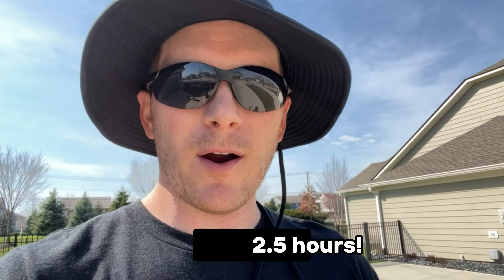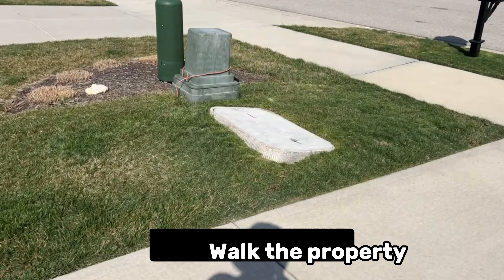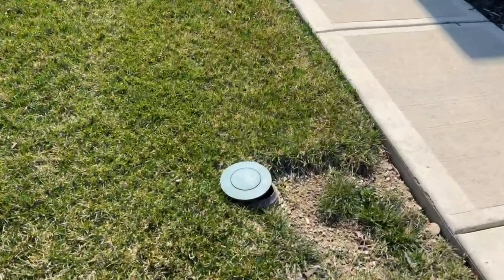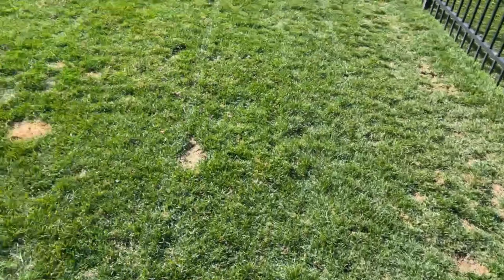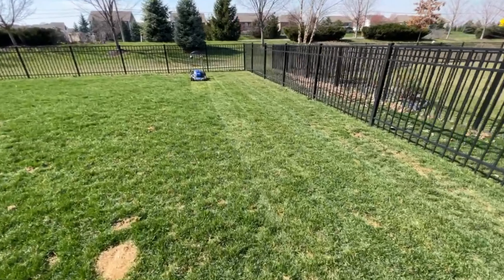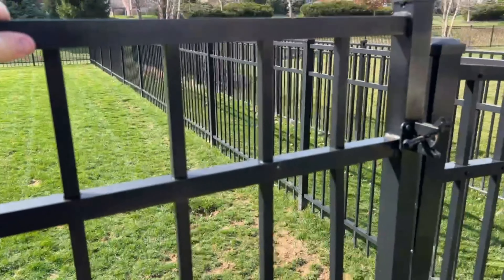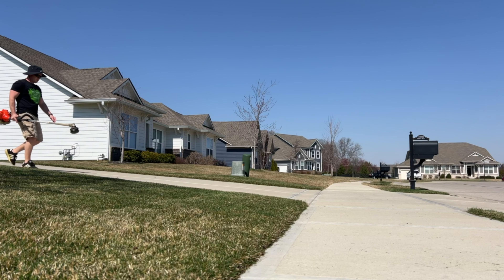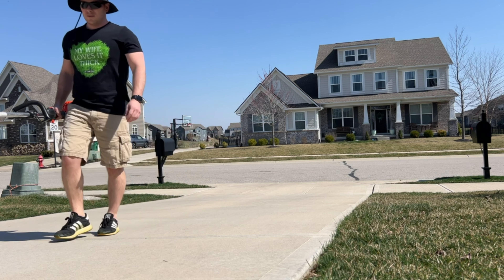I mowed someone else's lawn and these are my biggest takeaways!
For the first time ever, I mowed someone else's lawn and these are my biggest takeaways! I learned a lot in a short period of time, so my hope is that if this is something you are wanting to try and take on you can learn from my experiences. I will be taking care of this yard all season, so I will continue to share my experience as it progresses.

Video Chapters:
00:00 Intro
00:25 My first experience of mowing someone else's lawn
00:46 What I did and what I learned mowing someone else's lawn
02:07 Conclusion

Credits:
- Music from Uppbeat (free for Creators!)